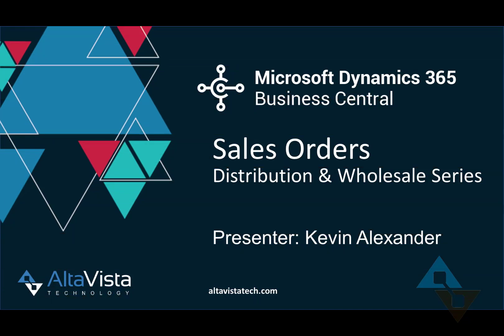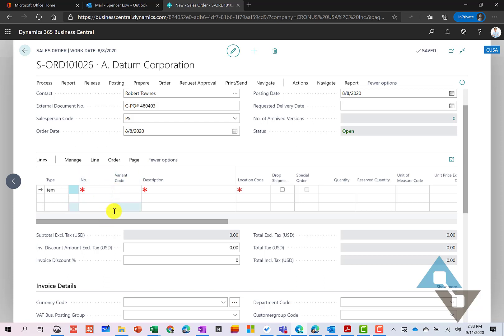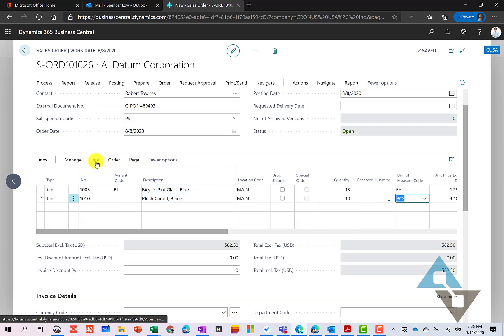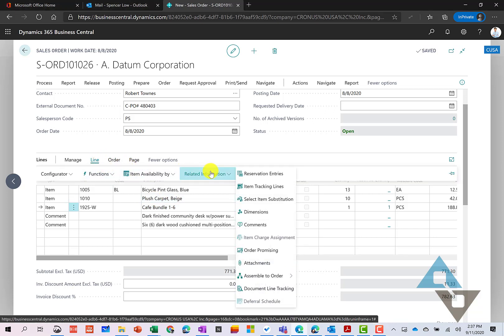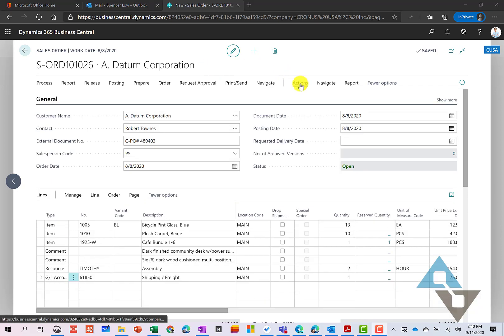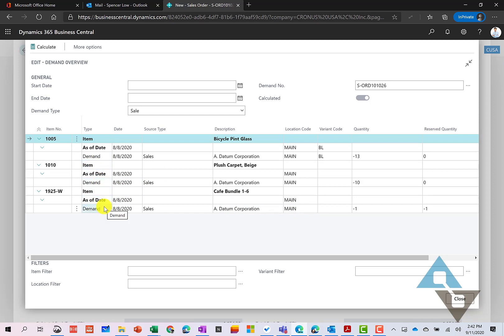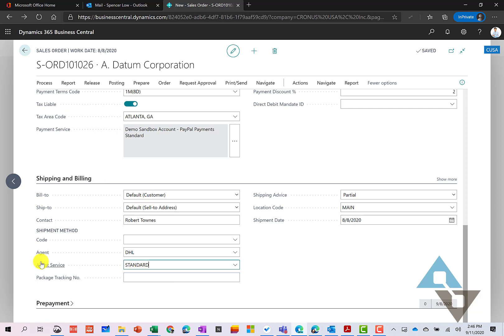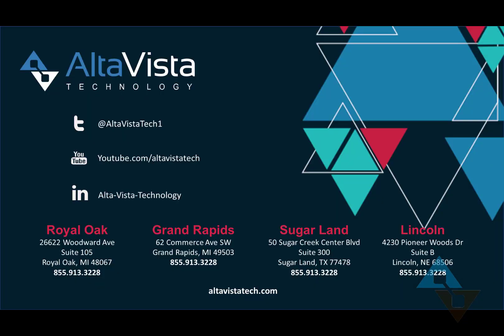Microsoft Dynamics 365 Business Central: Distribution & Wholesale - Sales Order Entry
Kevin Alexander, our Microsoft expert, is back to show you how Microsoft Dynamics Business Central handles your sales order entries!

For more Dynamics 365 Business Central content visit the Alta Vista Blog